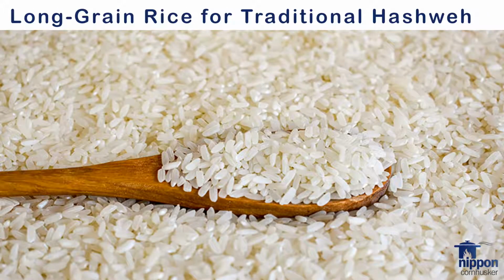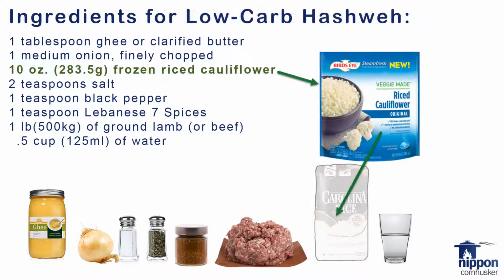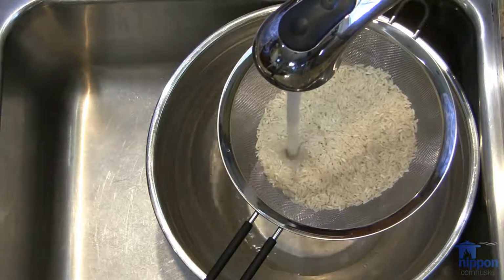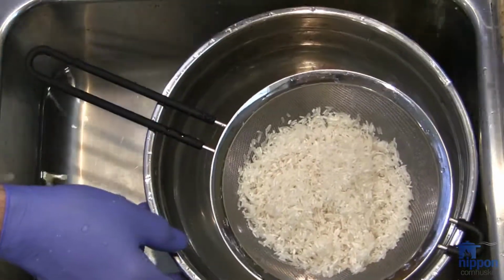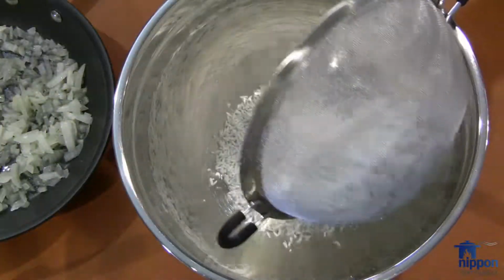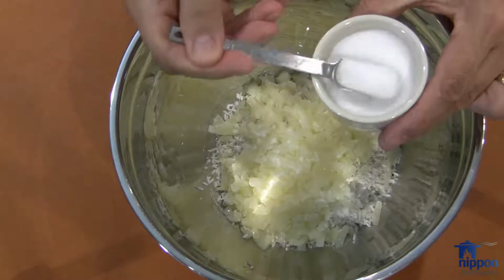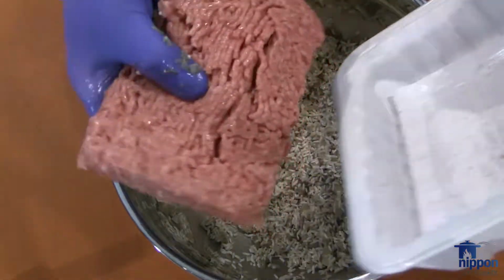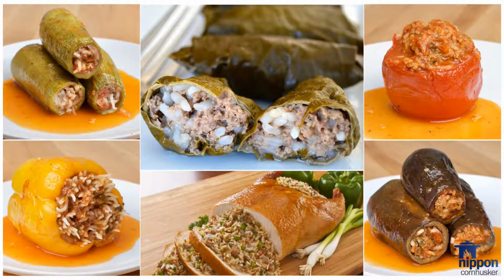Global Cooking Series: Lebanon - Traditional & Low-Carb Hashweh Mishi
Lebanese Hashweh Mishi is a rice and meat stuffing seasoned with spices and used for a variety of Lebanese dishes like stuffed grape leaves.  I offer a recipe for both traditional rice and a low-carb version using riced cauliflower in place of the rice.